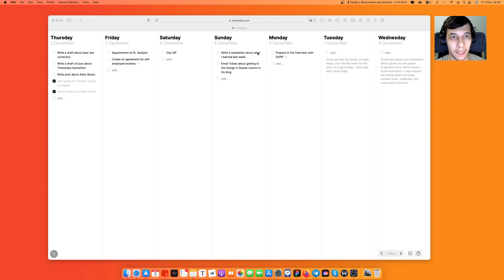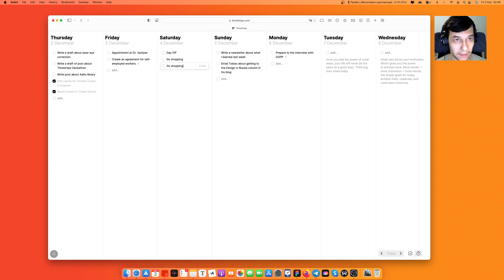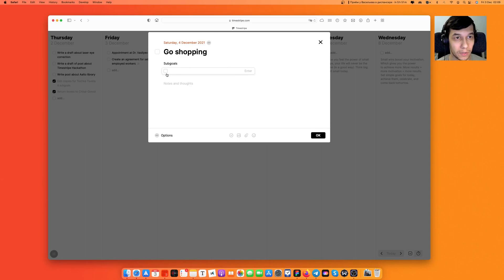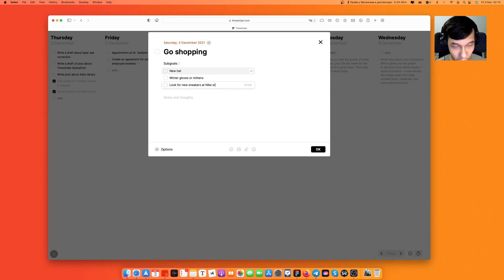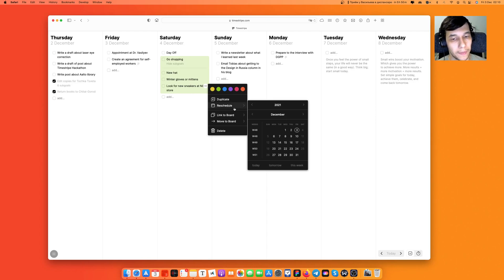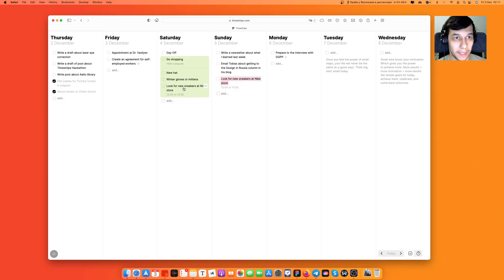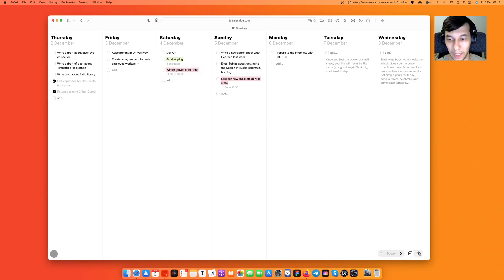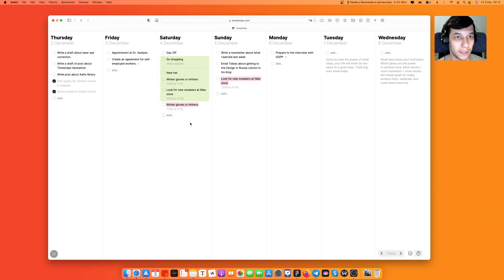How to Plan Your Weekend with Timestripe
In this video we shared how to use Nested Goals for planning your shopping and planning a weekend.

0:20 — Planning a weekend with Nested Goals
0:40 — Hot key for quick opening the goal card
1:10 — Adding subtasks to the goal
2:15 — How to see subtasks in the Horizons without opening the goal
2:25 — Reschedule, time block, and color code subtasks

Timestripe is an innovative goal manager, not yet another to-do app. It has a visual Calendar with multiple planning layouts which distinguishes it from others

The power of Timestipe based on the long-tern planning and the small steps strategy. Timestripe contains tons of features will smoothly teach you how to win big in your life.

The mission of Timestripe is to help you have a clear vision and focus on things that are crucial to you. No more bullshitting with planners, from now on you're the boss of your time.